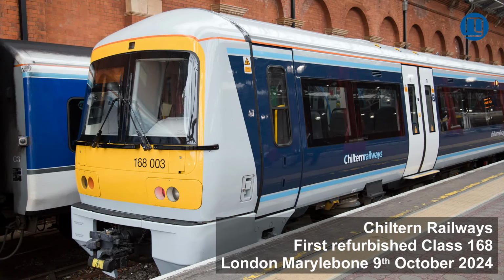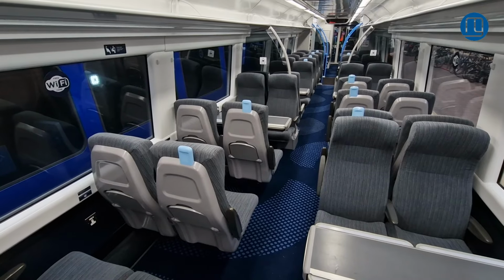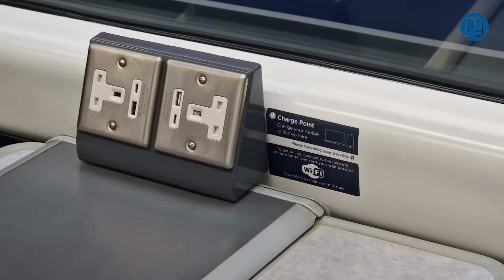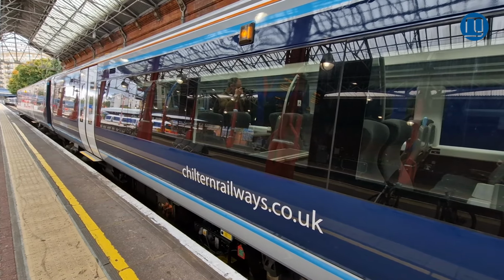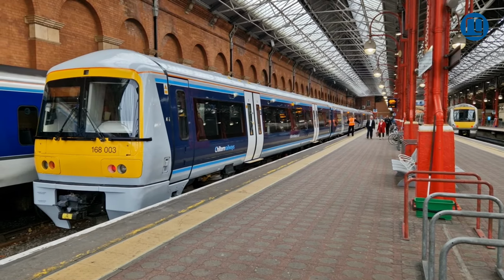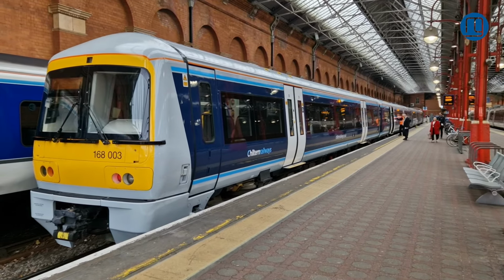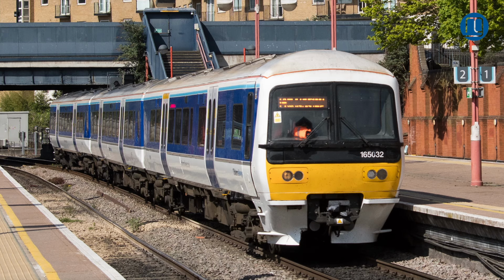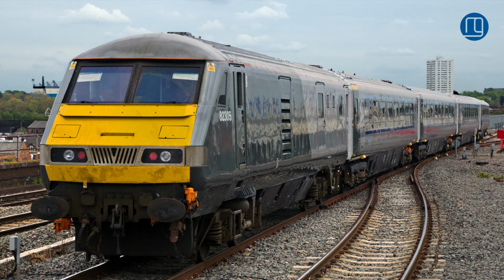Chiltern Railways unveils refurbished Class 168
Chiltern Railways has unveiled the first of its 28 Class 168 diesel multiple-units to be refurbished under a £12m programme to modernise the first post-privatisation train fleet.